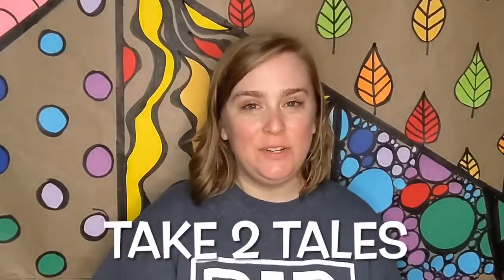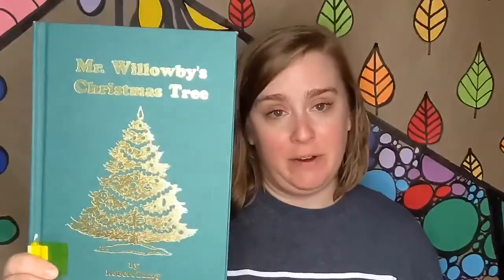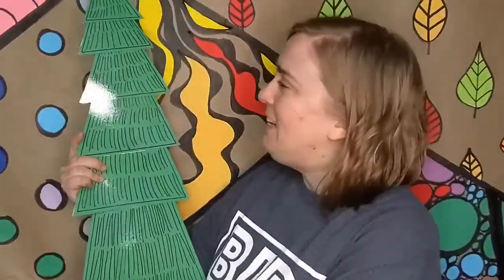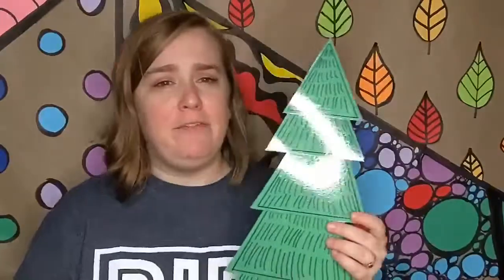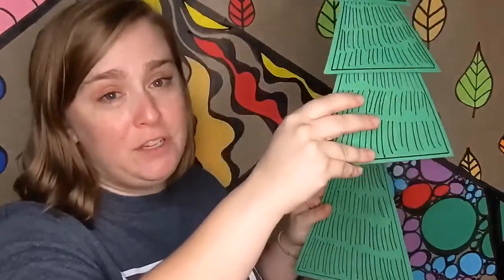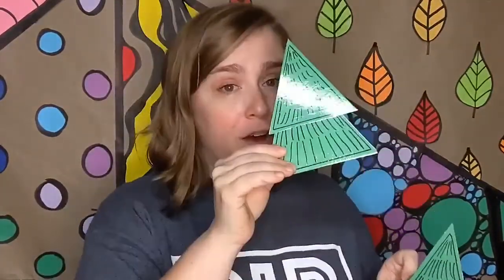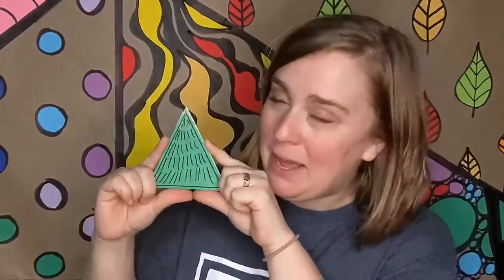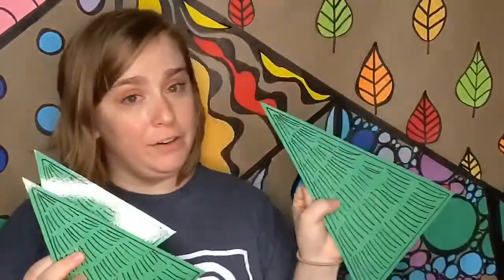Take 2 Tales: Mr. Willowby’s Christmas Tree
What is Mr. Willowby going to do when his tree is too tall for his house? Today, Ms. Corinne shares a warm tale by Robert Berry of how far a little holiday cheer can spread.